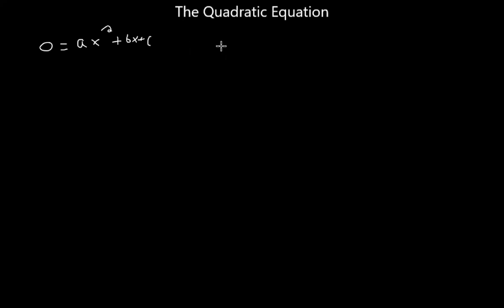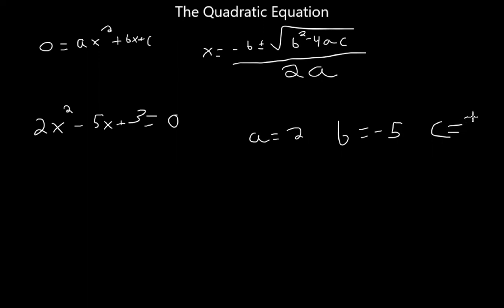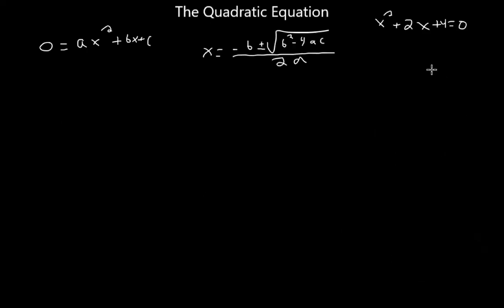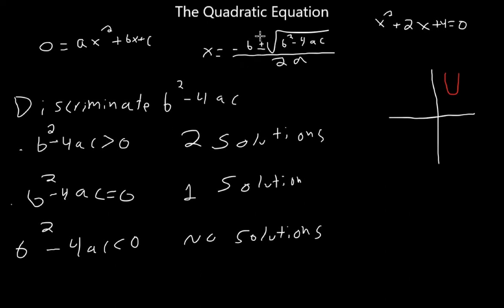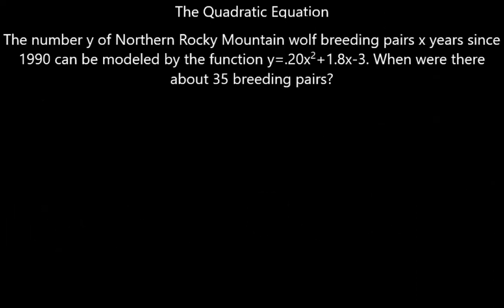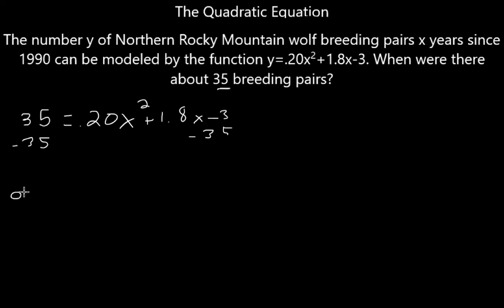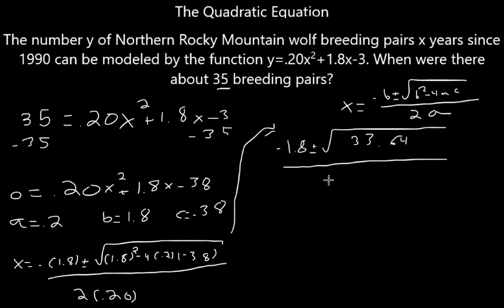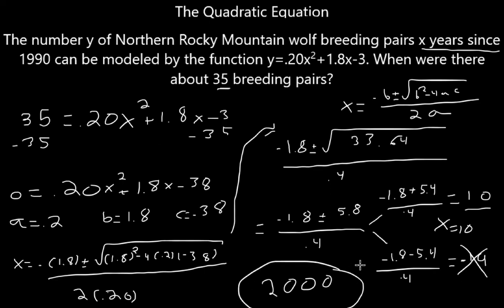The Quadratic Equation